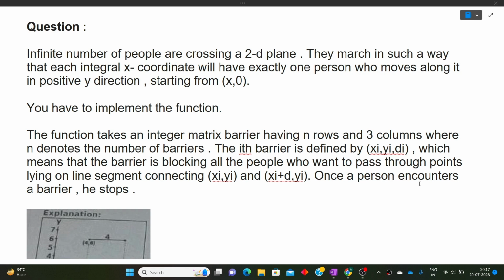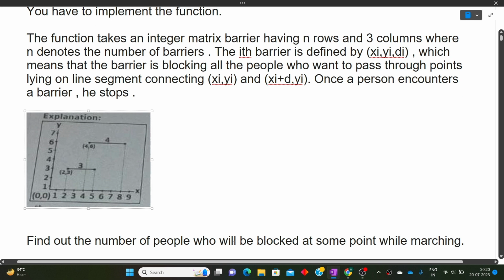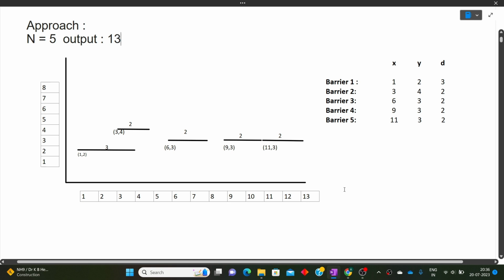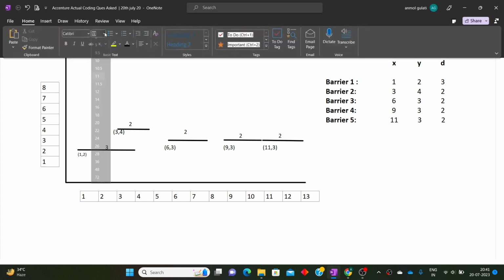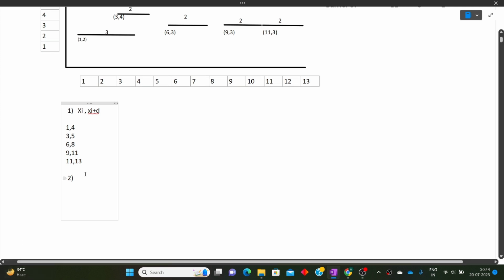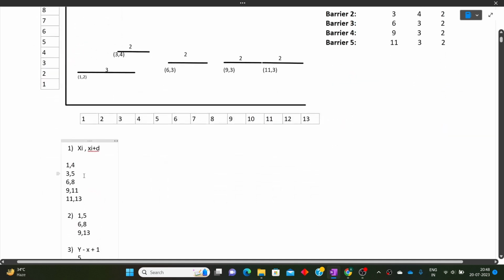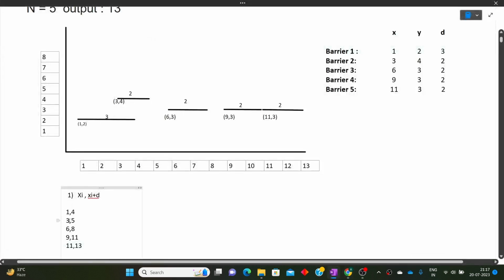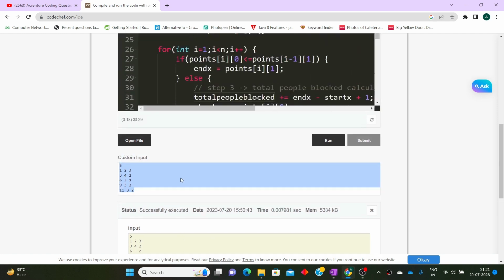Accenture Coding Questions Part 1 | Accenture Previous Year Questions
Accenture Hard Coding Question Discussion | accenture Accenture Coding Questions Discussion | Accenture Mock Test | Accenture Coding Questions

accenture off campus coding questions ,
accenture coding assessment is elimination round ,
accenture coding assessment questions 2023 ,
accenture coding test questions  ,
accenture cognitive & technical and coding assessment ,
how to crack accenture coding assessment ,
accenture online assessment test coding questions  ,
how to solve accenture coding questions  ,
accenture assessment coding questions ,
accenture interview experience 2023,
accenture interview experience for freshers,
accenture interview experience off campus,
accenture interview experience software engineer,
accenture interview experience cse,
accenture interview experience latest,
accenture interview experience for 6.5 lpa ,
accenture interview experience on campus ,